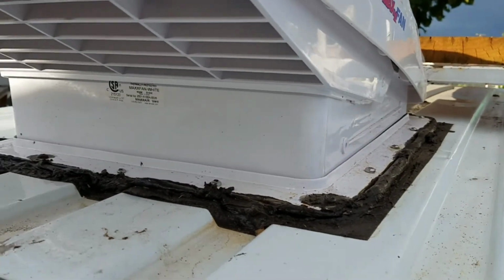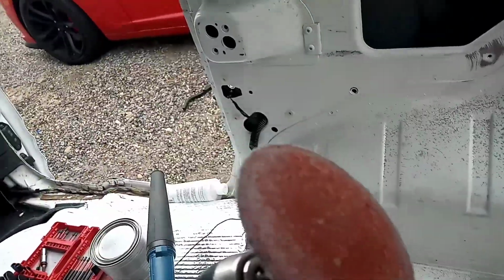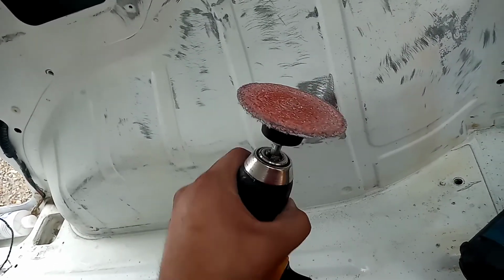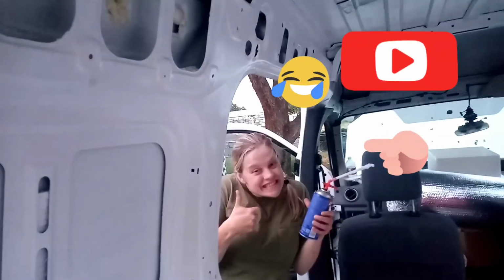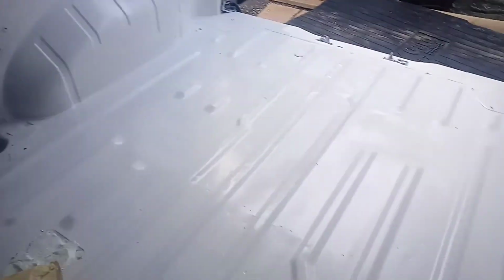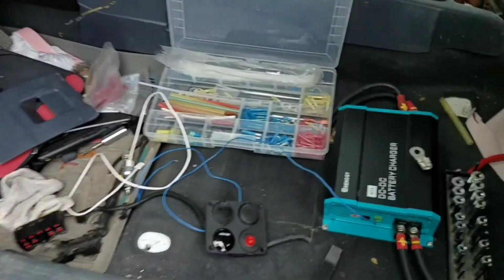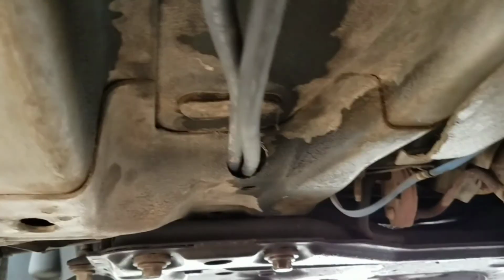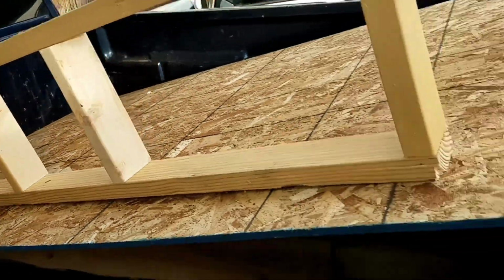Quick Van Build Update